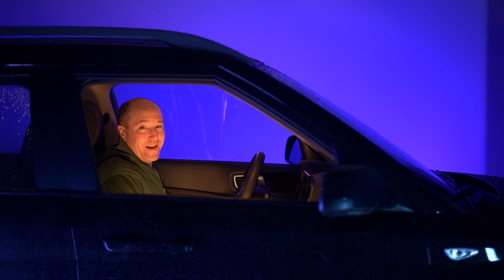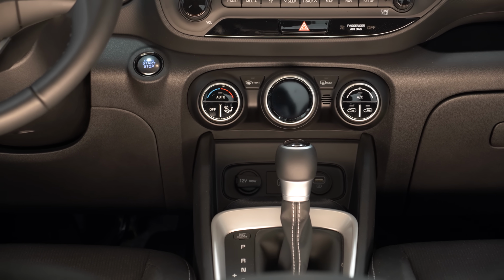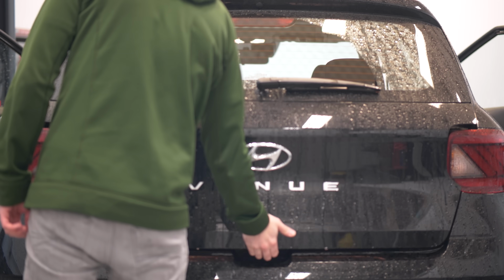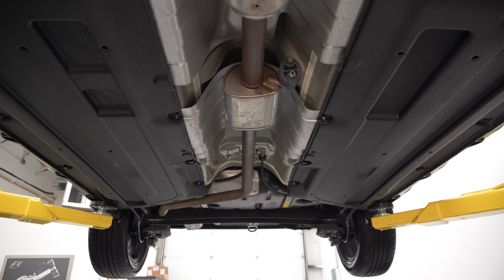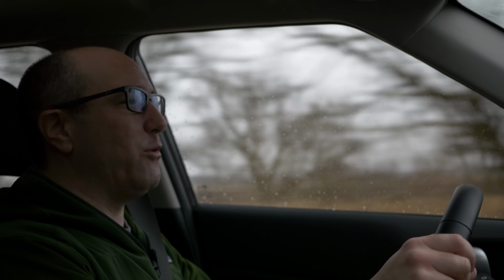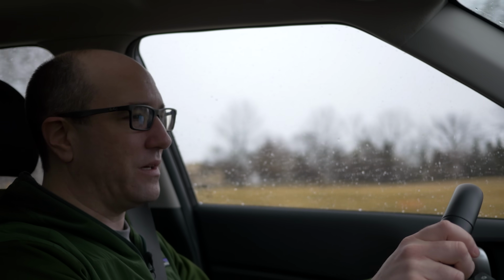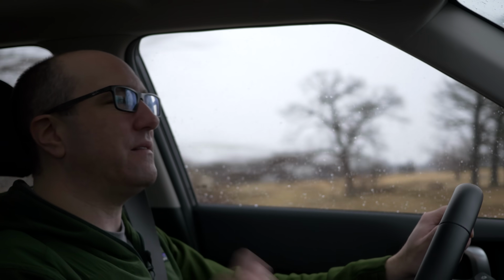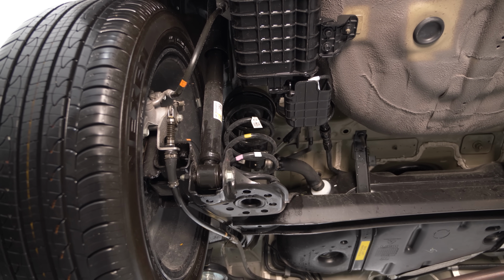2020 Hyundai Venue | Affordable or Cheap?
We review the 2020 Hyundai Venue to see if this affordable practical CUV is a dumpster fire.  We provide you some tips and tricks on life and we talk about the technical parts of the under body using budget microphones. Buyers may also consider the Venue with Nissan Rogue, Kia Seltos, Honda HRV, Mazda CX30 and Toyota RAV4.  But ultimately the Venue is about saving cash.

SavageGeese Creates and Edits using Dell Technologies.

Index:
00:00 - 00:42 Intro
00:42 - 5:15 Interior and Audio Testing
5:15 - 7:35 In the Shoppe Cost Cutting Edition
7:35 - 12:23 Driving Impressions
12:23 Final Thoughts